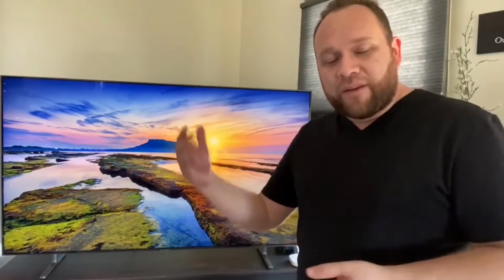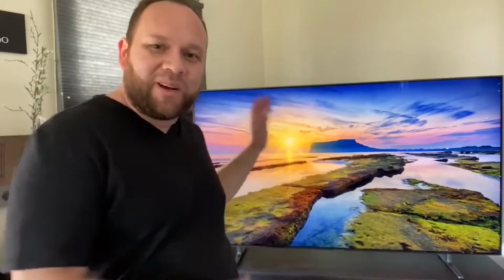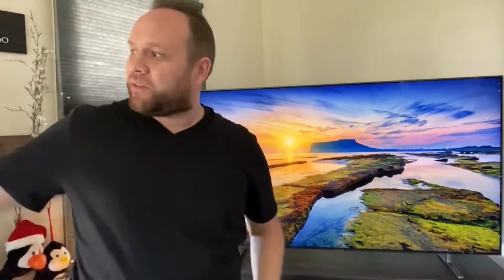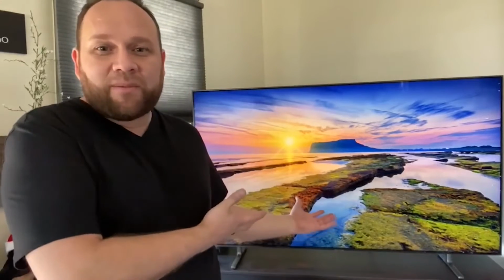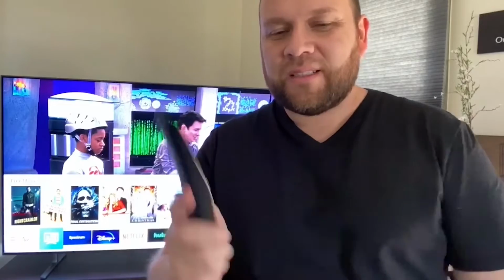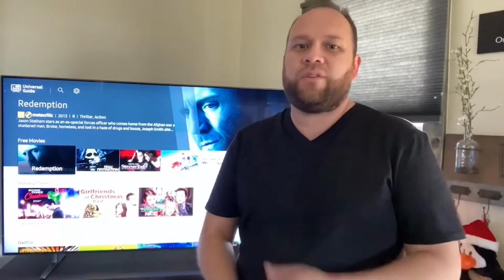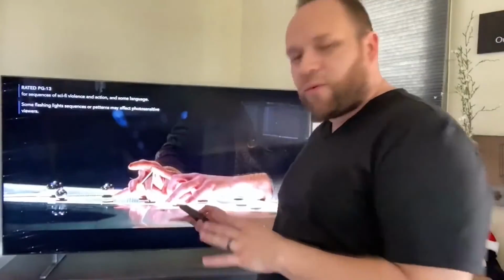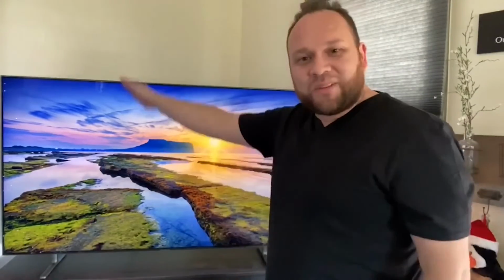Samsung Neo QLED 8K QN800D Smart TV In-Depth Review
Buy this TV here:
(USA Amazon Link)
(International Link)

QUANTUM MATRIX w/ MINI LEDs: Catch every detail in dark to bright scenes; Precise lighting from Mini LEDs boost brightness so you don't miss a thing
NEO QUANTUM HDR+: See sensational contrast, stellar brightness & vivid color—just as the director intended; Things on screen look true enough to touch; Absorb all the nuances of the latest movies and the shows you love made for High Dynamic Range¹
DOLBY ATMOS & OBJECT TRACKING SOUND+: Put yourself in the middle of the action with built-in Dolby Atmos; When cars speed across the screen, sound moves right along with them to deliver realistic, 3D audio thanks to Object Tracking Sound²
MOTION XCELERATOR 144Hz: Play games and content with smooth motion and virtually no lag or blur; Get uninterrupted action with crisp visuals rendered at top speeds³
REAL DEPTH ENHANCER PRO: Experience depth and dimension on screen just like you do in real life; Real Depth Enhancer Pro finds the focal point in each frame and adjusts for a fully dimensional picture
4K AI UPSCALING: Whether streaming an HD movie, watching live sports, or looking back at home videos, experience it all transformed into sharp 4K resolution with our high-performance, AI-powered processor that upgrades content scene by scene⁴
NQ4 AI GEN2 PROCESSOR: The NQ4 AI Gen2 Processor keepings everything running, using 20 specialized networks to drive the intuitive Smart TV Hub, Dolby Atmos sound, and expertly upscaled 4K resolution
AUTO HDR REMASTERING: Elevate your viewing experience with our best 4K color and contrast; AI-based algorithms help create brighter highlights and details
HDR BRIGHTNESS OPTIMIZER: Dark scenes become detailed so that everything is more visible; The tone of the image adjusts in real time so you can see the screen in any lighting
SAMSUNG TIZEN OS: In just a few clicks, get instant access to your must-have apps and endless content from the streaming services you love; And with Voice Assistants built into your TV, it’s easy to get to it all with just the sound of your voice